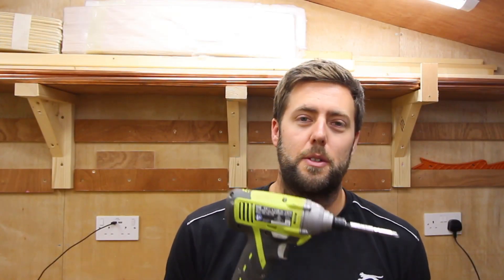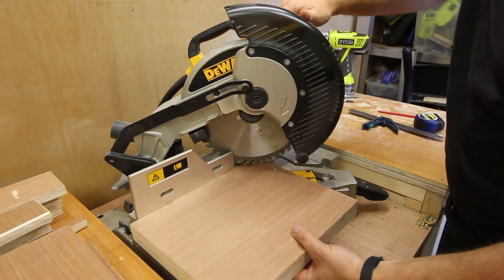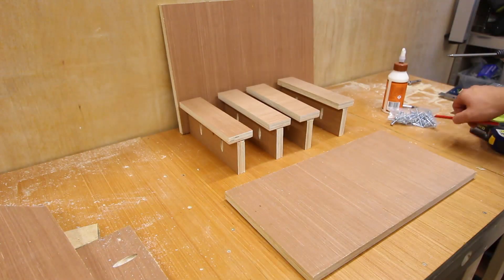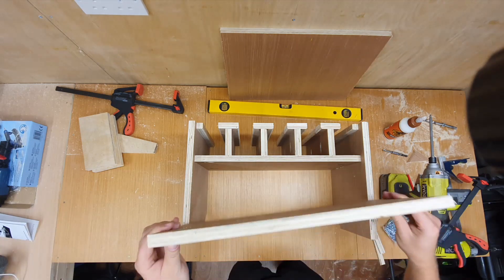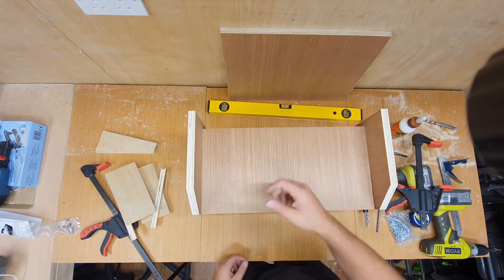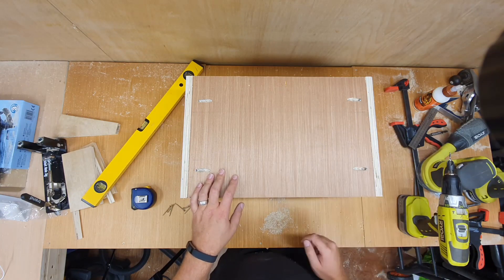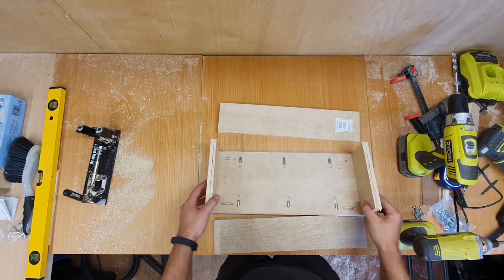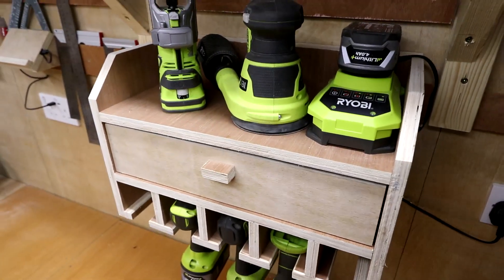Drill rack and charging station build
Construction of my drill rack and charging station to house some of my Ryobi One+ tools. All built form 18mm plywood

A link to the cutting plan I used is below, I also redrew the plan in metric measurements for anyone not comfortable with imperial.